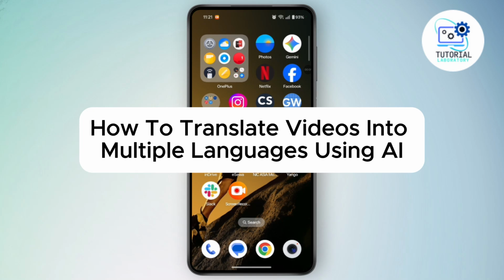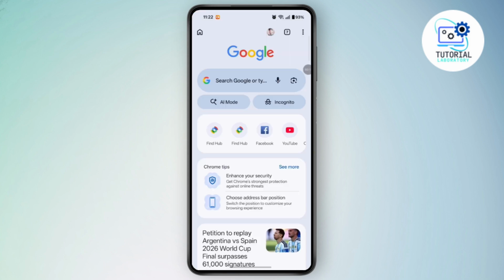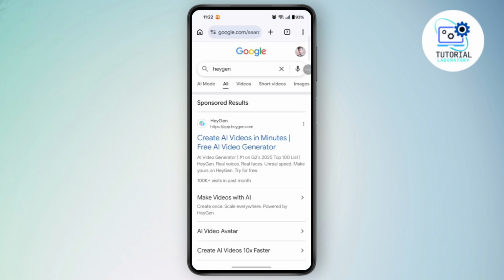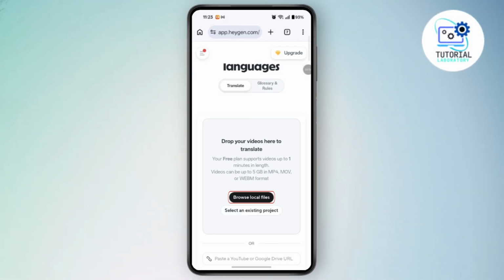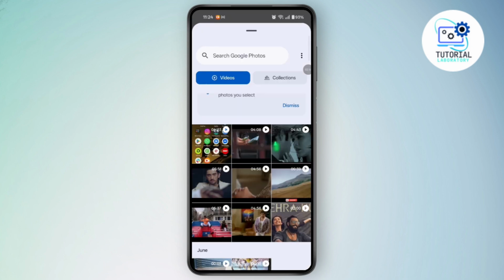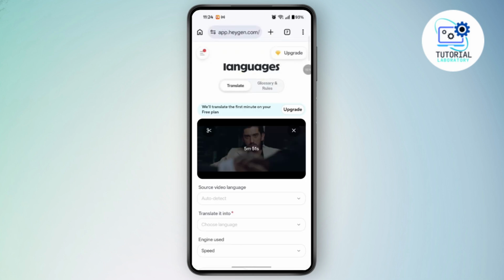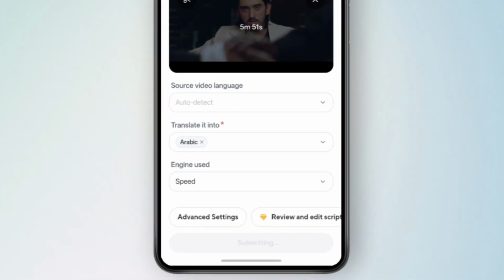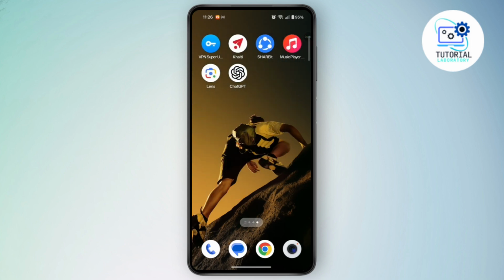How to Translate Videos into Multiple Languages Using AI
Learn How to Translate Videos into Multiple Languages Using AI in this step-by-step tutorial. Whether you want to reach a global audience or create multilingual content, this guide will show you how to translate videos with AI quickly and easily.

In this video, you'll learn how to translate videos with AI using an AI video translation tool. You'll also discover an AI video translation tutorial for translating videos into multiple languages, explore AI video dubbing, and see how multilingual video translation can help you create content for viewers around the world.

Timestamps:
0:00 Introduction
0:20 Translate Videos into Multiple Languages Using AI